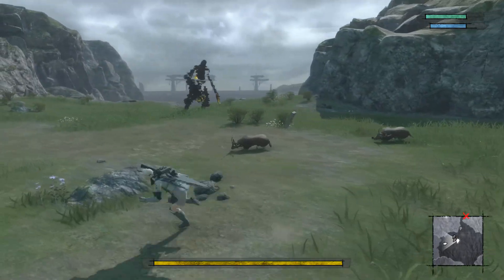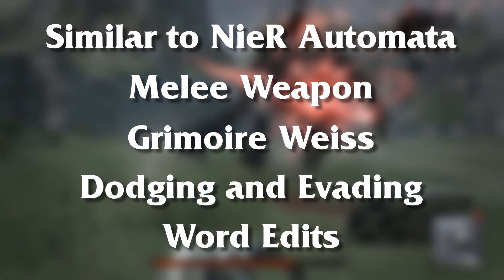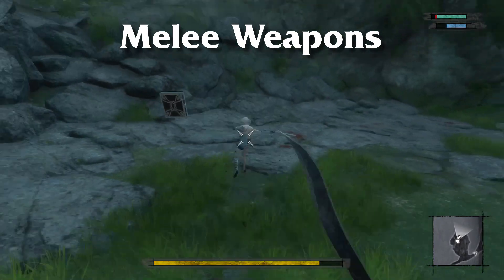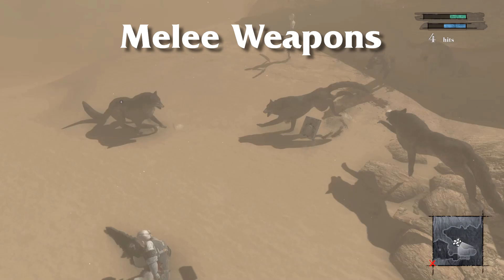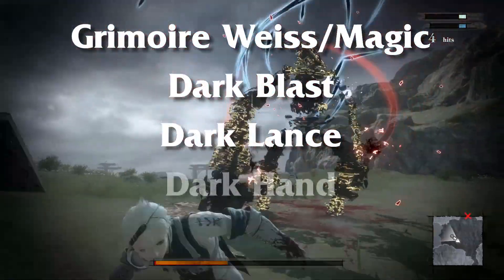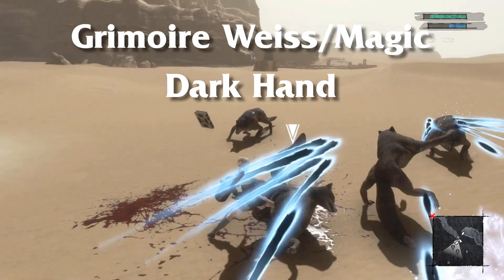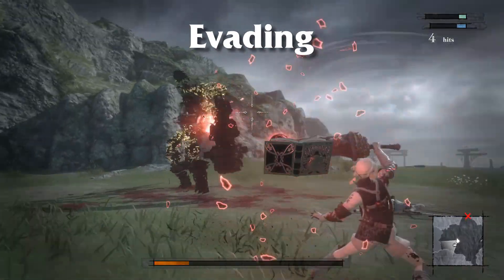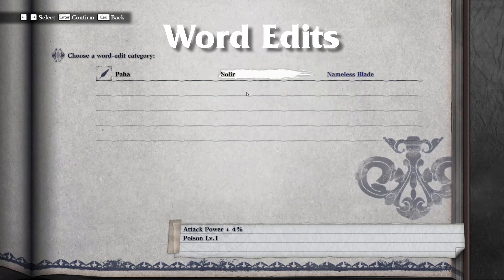NieR Replicant | EASY COMBAT Guide - *Combos and Magic Tutorial*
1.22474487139...! I hope you guys enjoyed and learned something about the combat of the game!

All music owned by Square Enix.